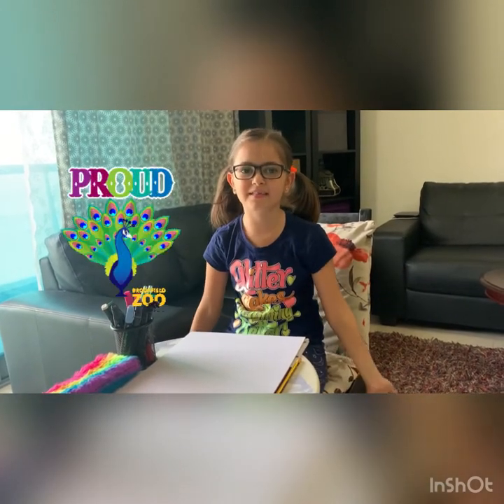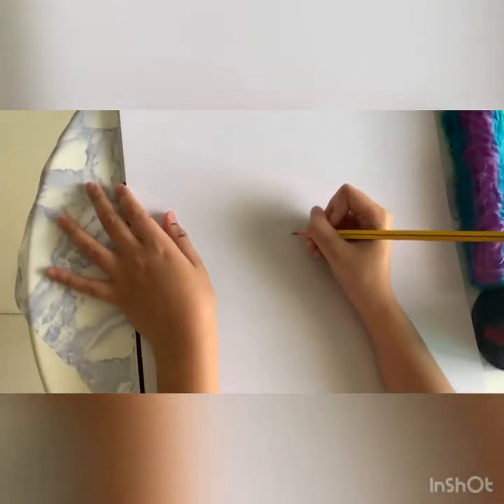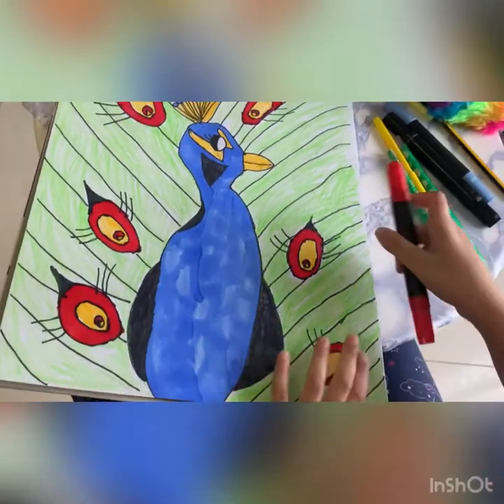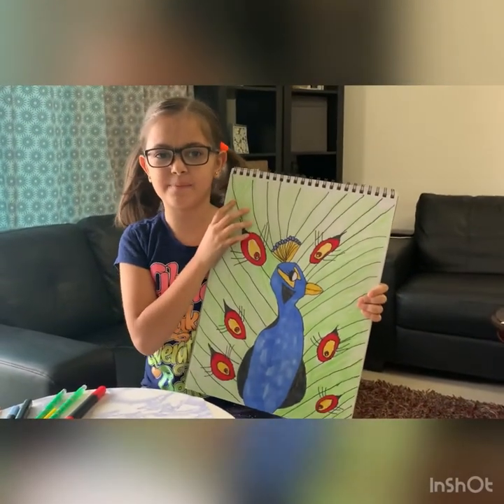How to draw a peacock # peacock bird#nice peacock# beautiful peacock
How to draw a peacock# peacock bird # learn # kids # drawing peacock # jana’ art studio# enjoy